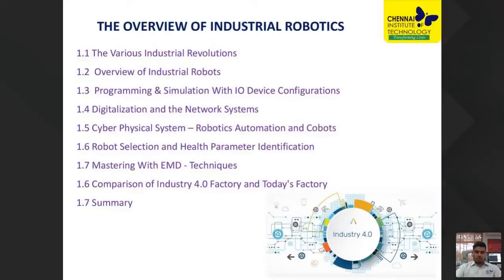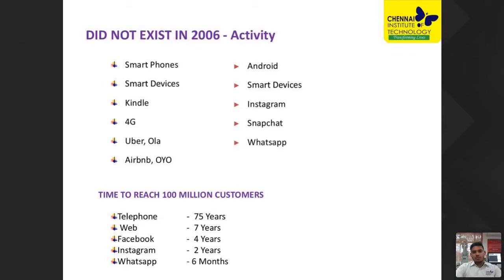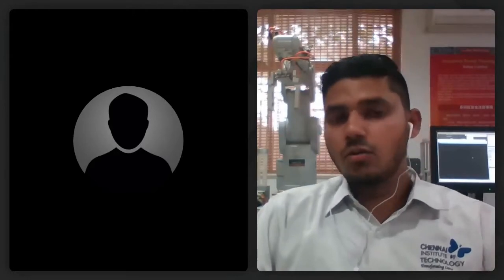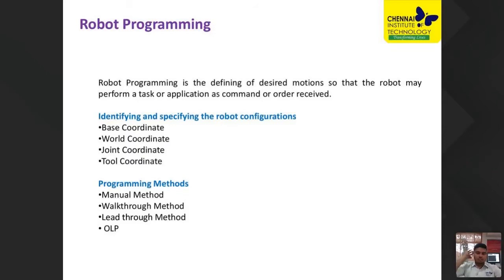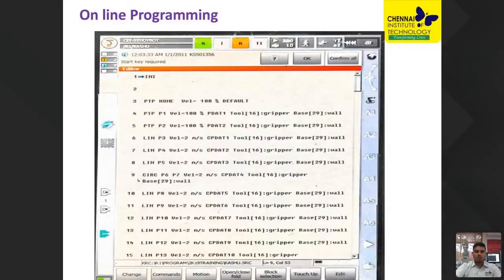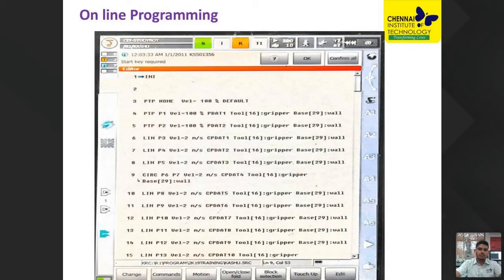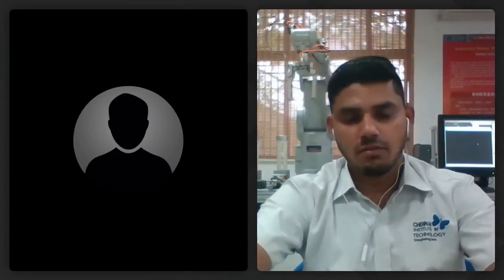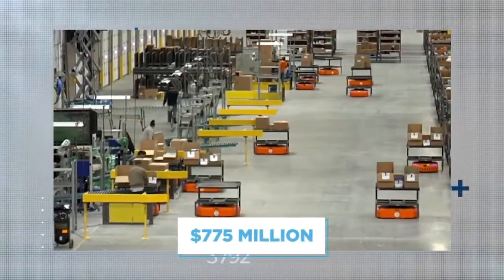ADVANCES IN AUTOMATION TECHNOLOGY | INDUSTRY4.0 CITChennai AICTE (ATAL) -Day 1-Session 3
AICTE (ATAL) Sponsored Five Days Faculty Development Program onRECENT ADVANCES IN AUTOMATION TECHNOLOGY IN ACHIEVING INDUSTRY 4.0

25th - 29th January, 2021